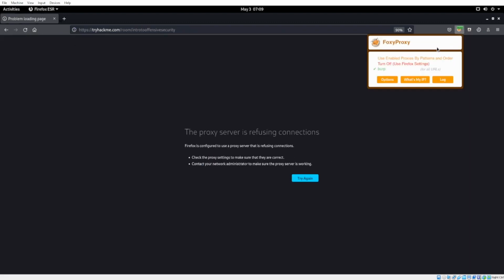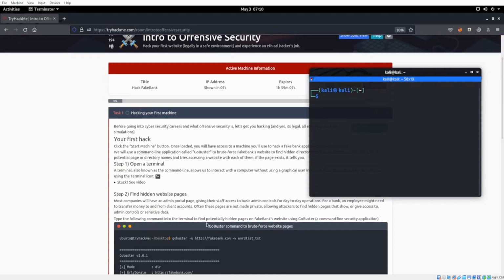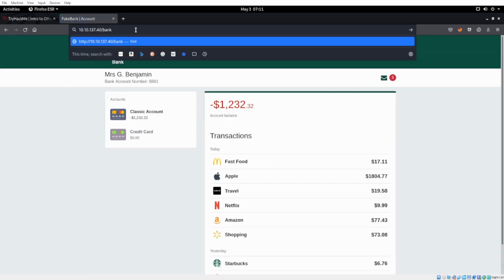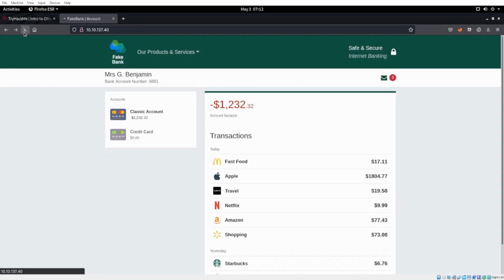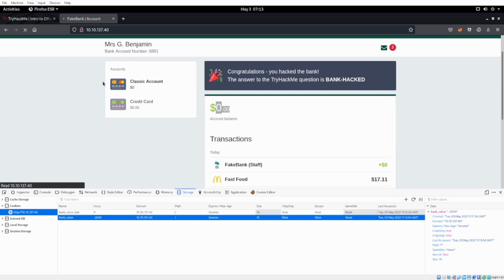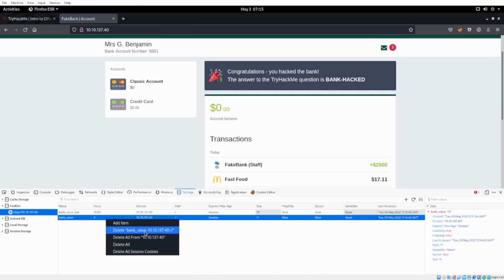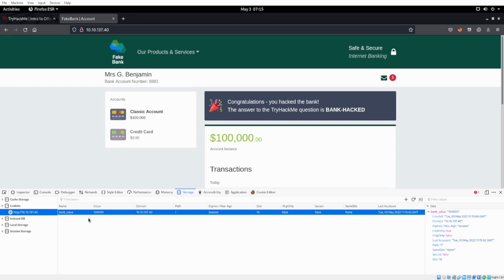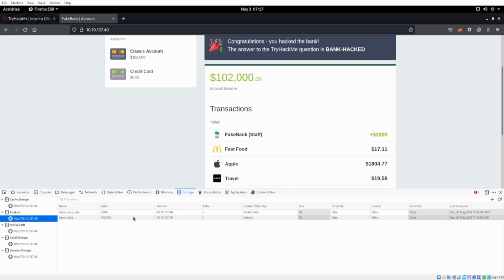Try Hack Me: Intro to Offensive Security